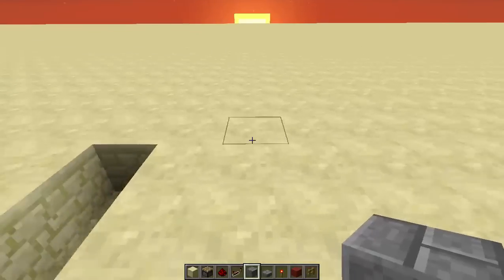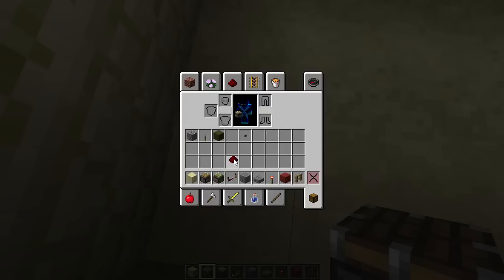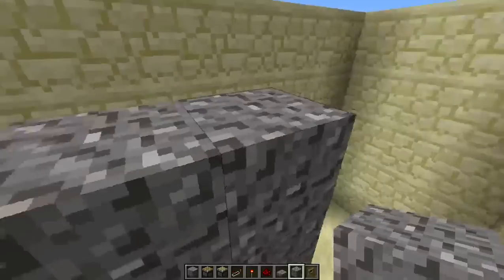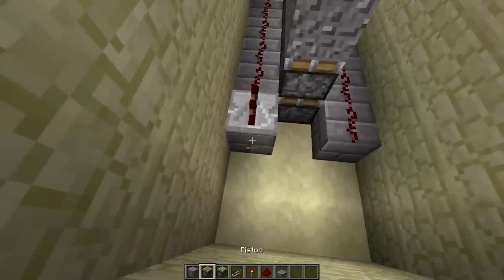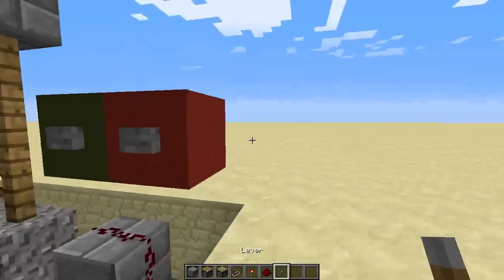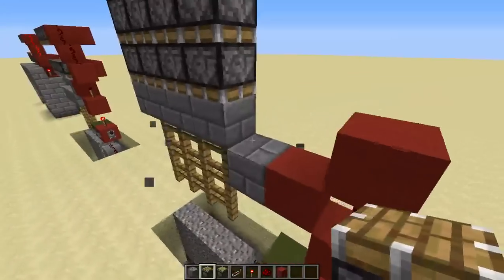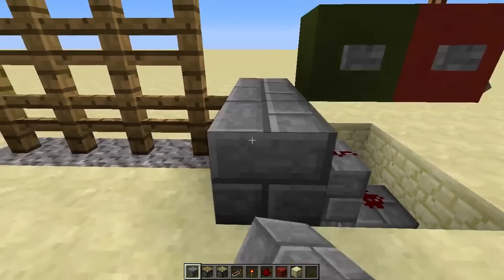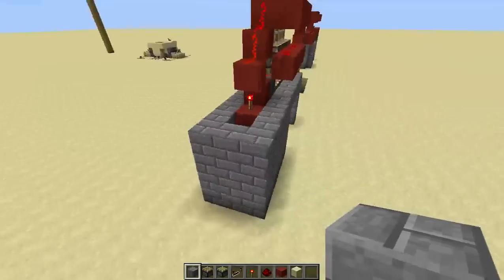How to make a Portcullis Gate (castle gate) in Minecraft!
its been a while, welp here xD... make sure to sub for a giveaway!!!